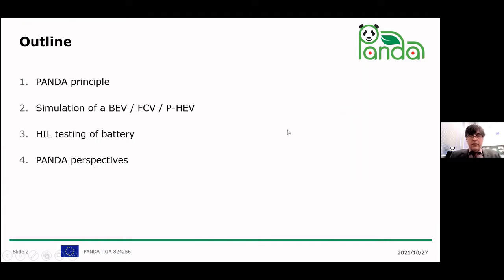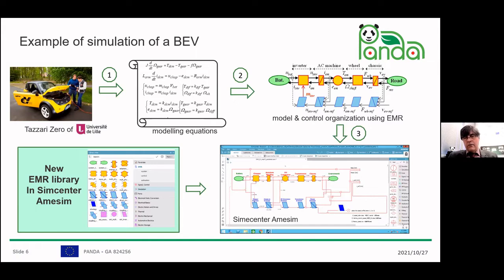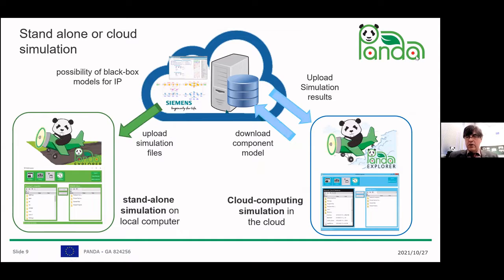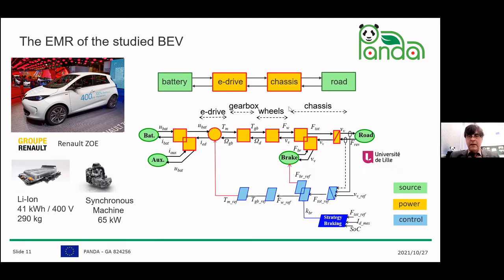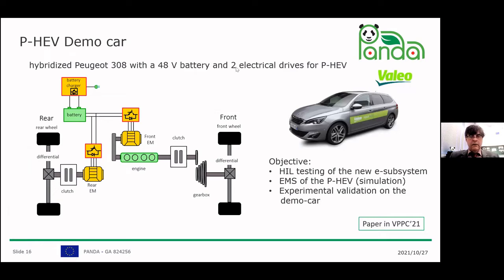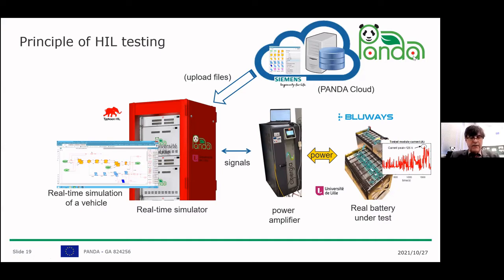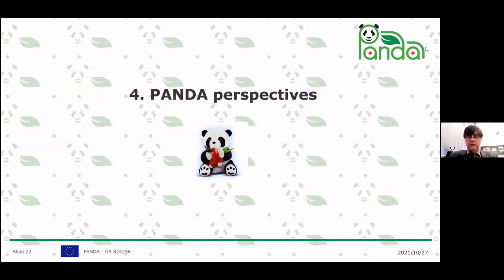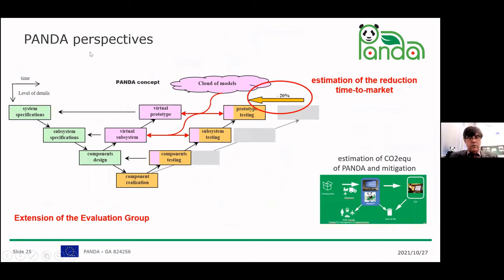VPPC'21 - Common Workshop - PANDA presentation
Common workshop @VPPC 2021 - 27 Oct 2021 - ONLINE about PANDA:
"Powerful Advanced N-Level Digital Architecture for models of electrified vehicles and their components"
PANDA presentation by Prof. Alain Bouscayrol, University of Lille.
Virtual online presentation within the framework of IEEE-VPPC.

Topics in video:
- PANDA Principle
- Simulation of a BEV / FCV / P-HEV
- HIL Testing of battery
- PANDA Perspectives
- Q&A

The four projects (PANDA, VISION-xEV, XILforEV) selected for the call LC-GV-02-2018 (virtual product development and production of all types of electrified vehicles and components) have organised a joint workshop on this topic at the VPPC 2021. This workshop aims to present the objective and recent development of the four H2020 projects of this call.

The projects aim to propose significant advances in digitization leading to new opportunities for the automotive industry in terms of virtual product development and production, reducing the time-to-market of all types of electrified vehicles at lower costs.

The PANDA project has received funding from the European Union’s Horizon 2020 research and innovation programme under Grant Agreement no. 824256.